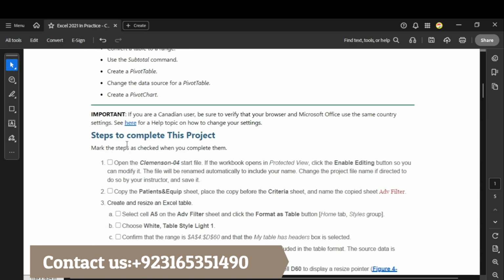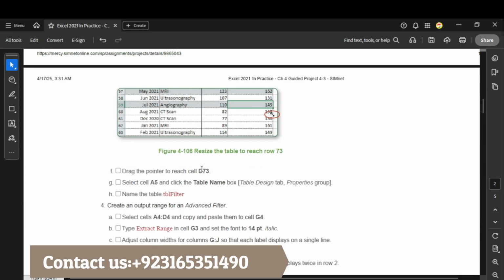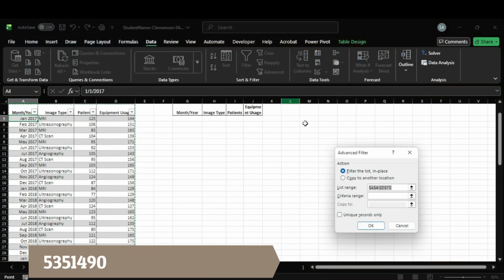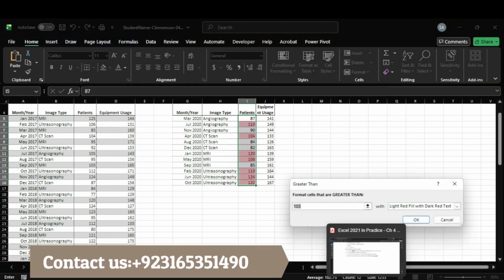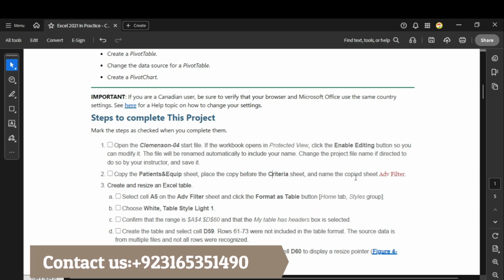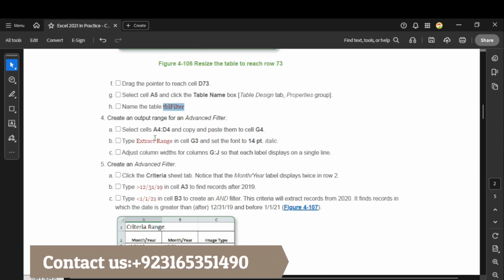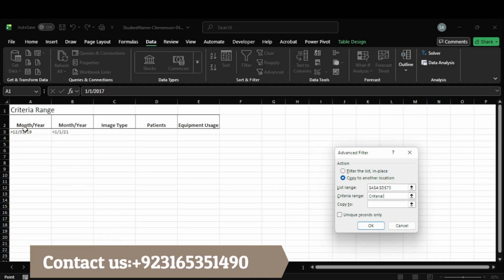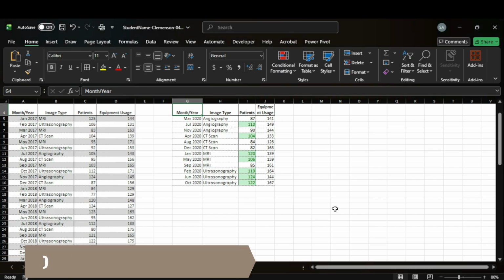Excel 2021 In Practice Ch 4 Guided Project 4-3 | Excel 2024 In Practice Ch 4 Guided Project 4-3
cloudstor.aarnet.edu.au